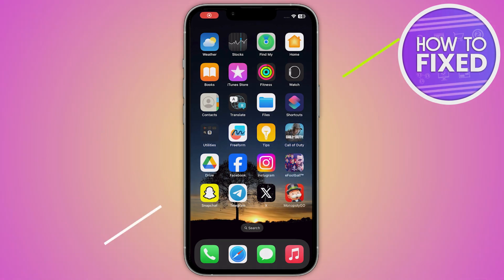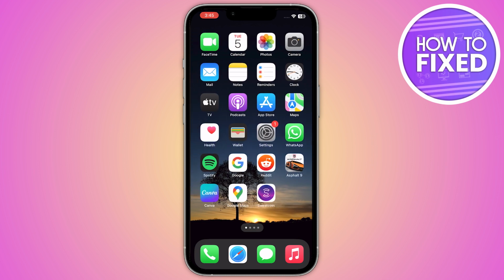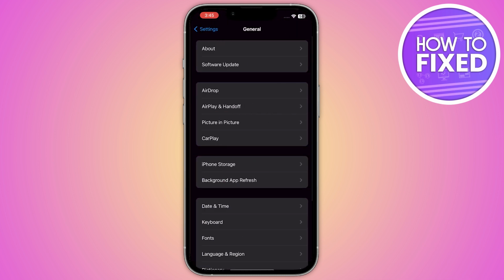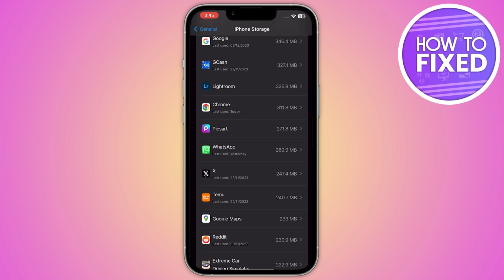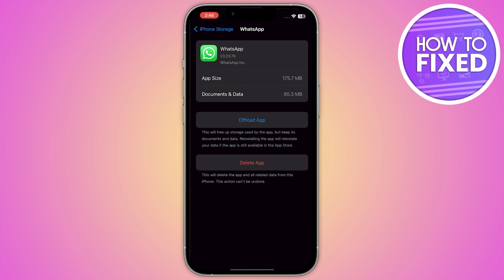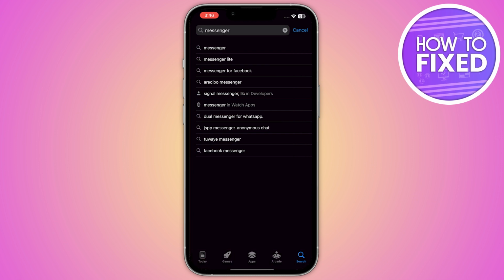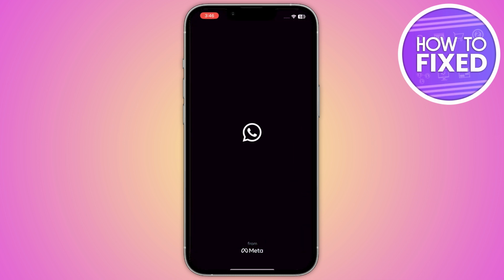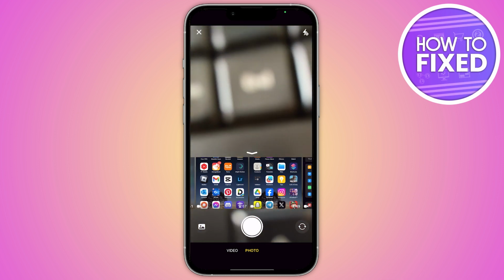How To Fix Cant Send This Video Problem On WhatsApp iPhone